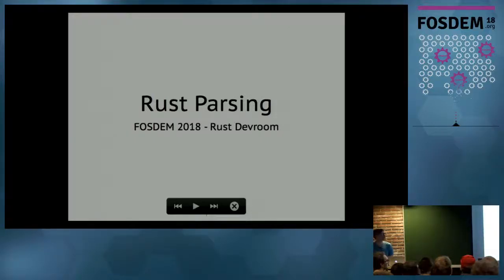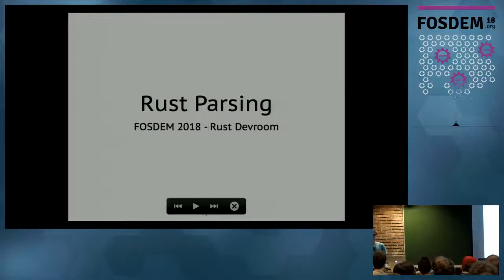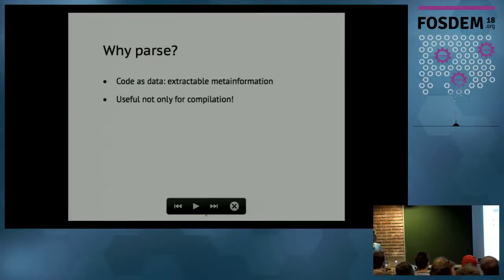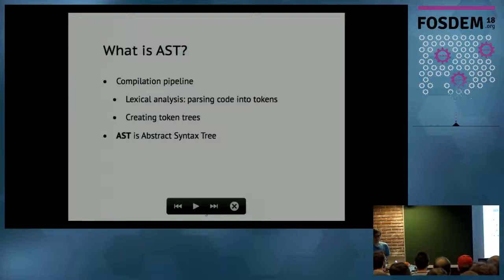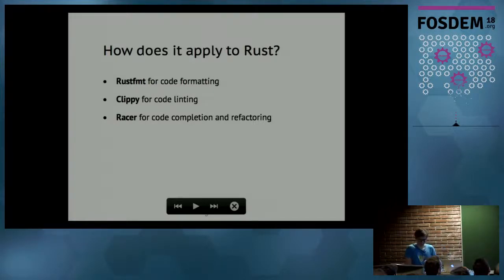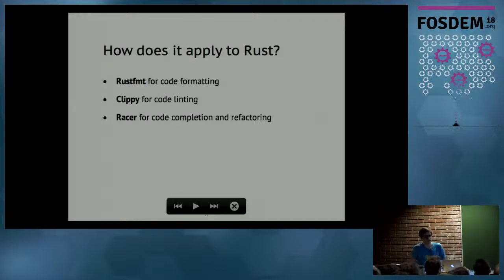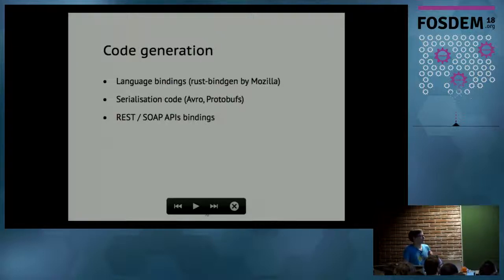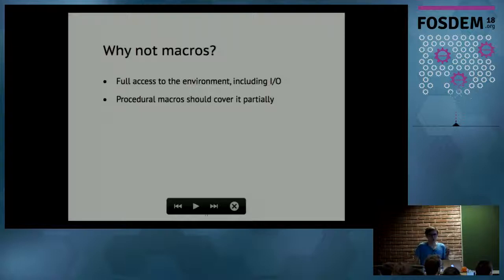Demystifying Rust parsing Language parsing and automatic binding generation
by Nikita Baksalyar